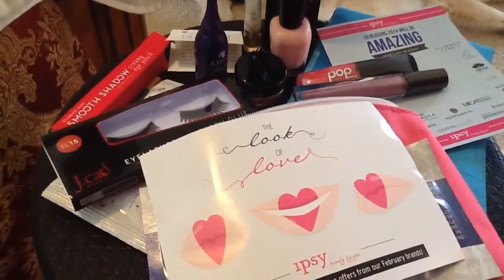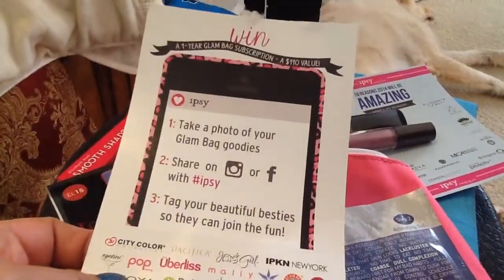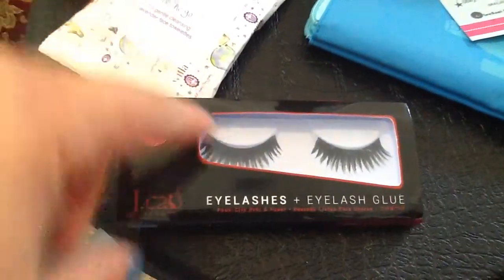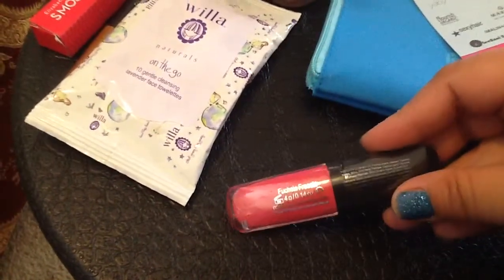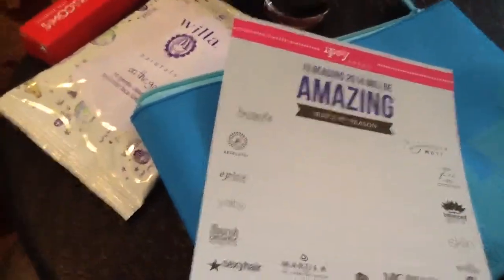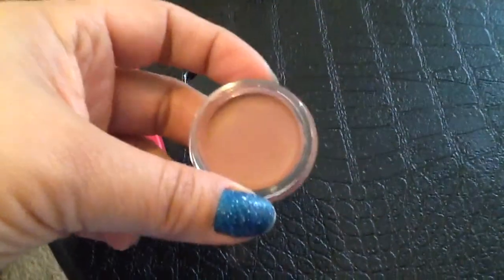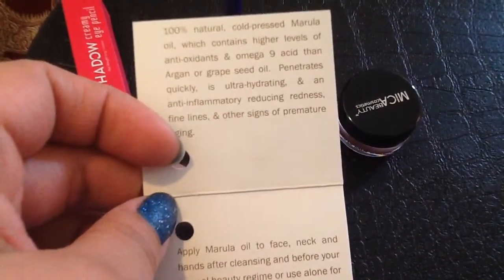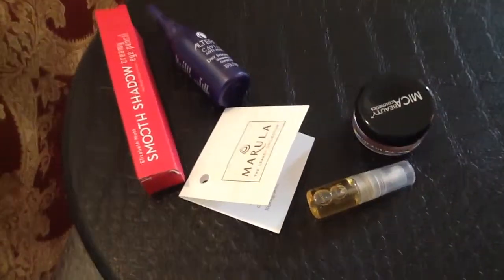Ipsy Bag Jan/Feb 2014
My Ipsy Bag for Jan and Feb of 2014.
What did you guys get?

FTC: I bought everything for this video with my own money.  All opinions are my own.